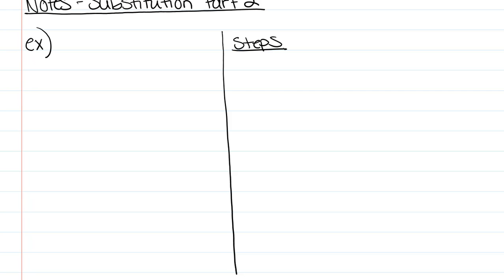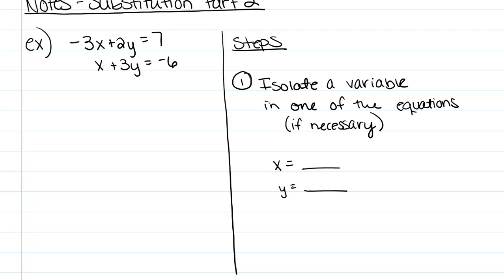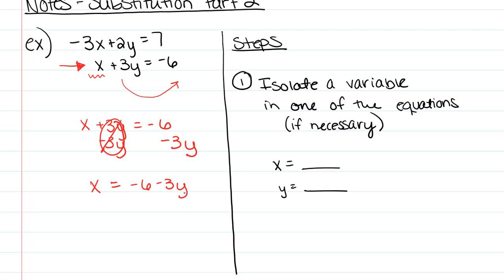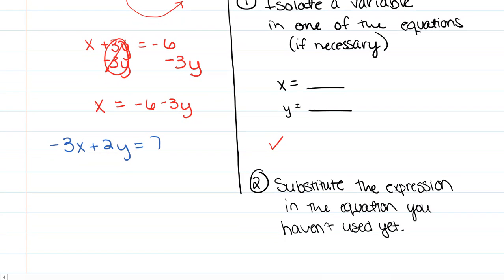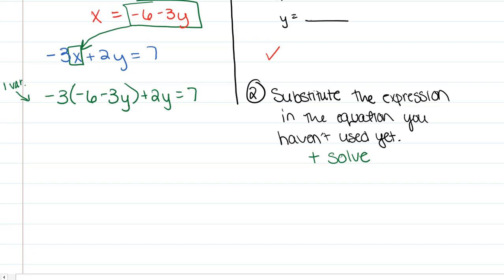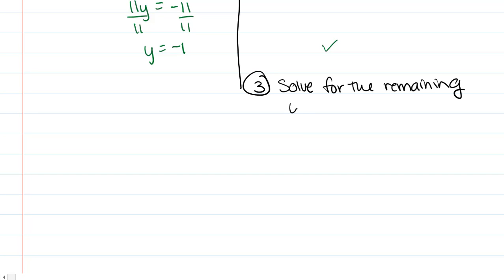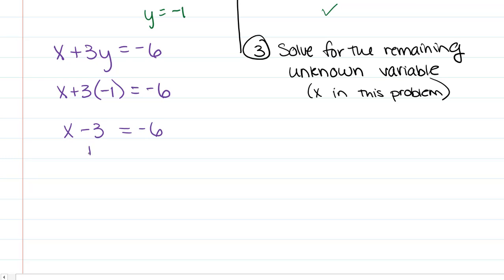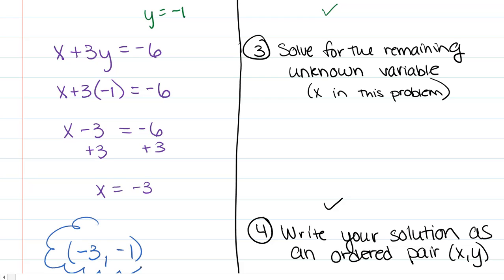Substitution Part 2